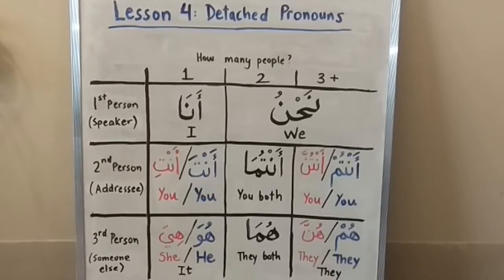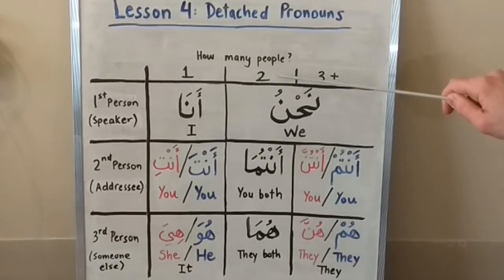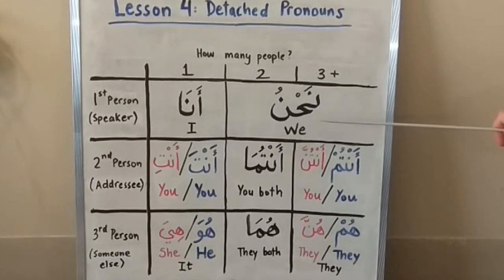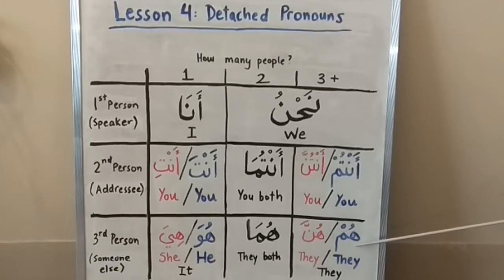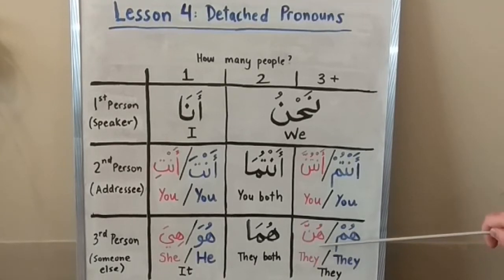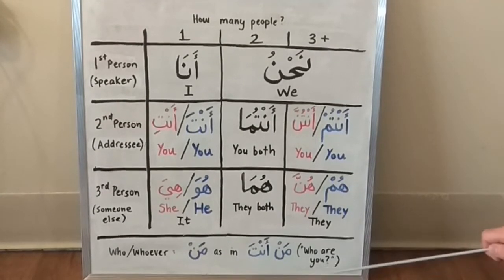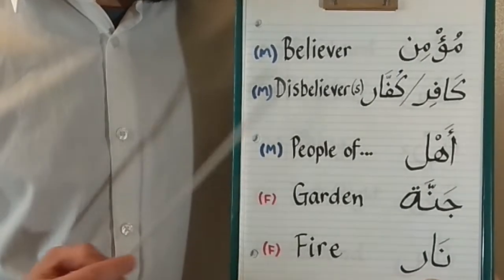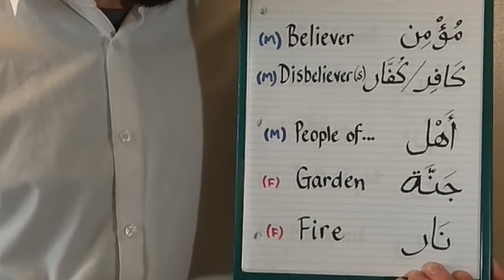Lesson 4: Detached Pronouns (There sure are a lot of you)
This lesson covers the regular pronouns -- words like I, you, he, and she -- in their detached form.

- Like English, Arabic has words for I (ana) and we (nahnu)
- Unlike English, Arabic has five words for you (anta [sing. M], anti [sing. F], antumaa [dual], antum [plur. M], antunna [plur. F])
- The words for he (huwa) and she (hiya) can also be used for it
- The words hum (plur. m) and hunna (plur. f) can both be translated as they
- Don’t worry too much about dual case; it’s much less common.

Words of the day:

1) مُؤمِن (mu’min): Believer
2) كافِر / كُفّار (kaafir / kuffar): Disbeliever
3) أَهل (ahl): People of
4) جَنَّة (jannah): Garden
5) نار (naar): Fire